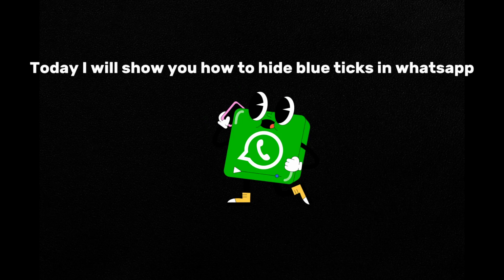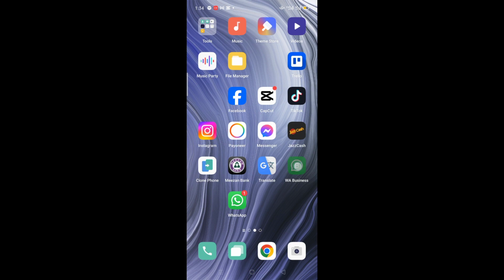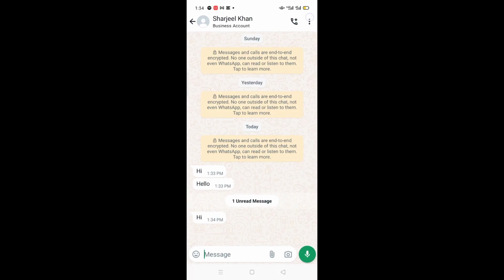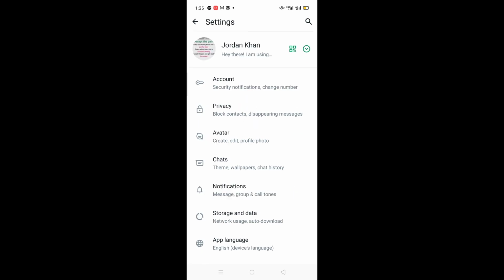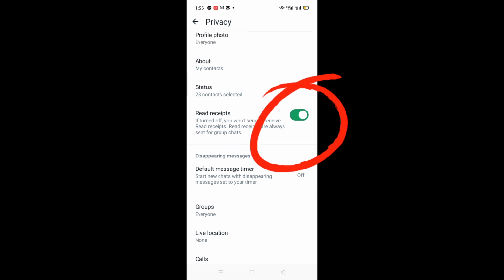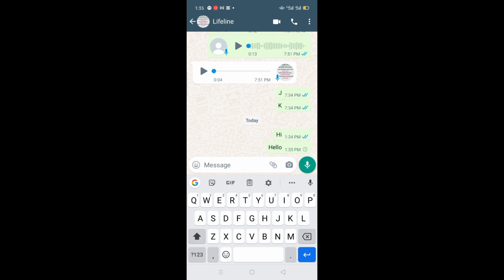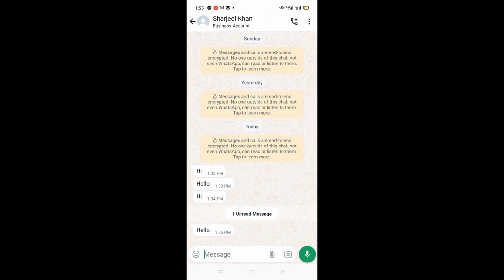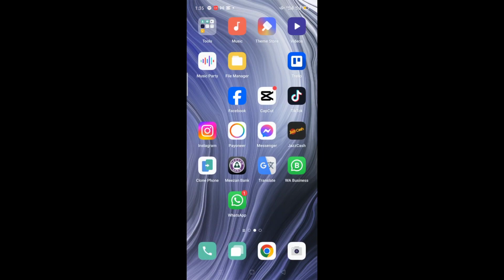How to hide blue ticks in whatsapp (2024)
How to hide blue ticks in whatsapp

In this video i´ll show you How to hide blue ticks in whatsapp. The method is very simple and clearly described in the video. follow all the steps & hide blue ticks in whatsapp